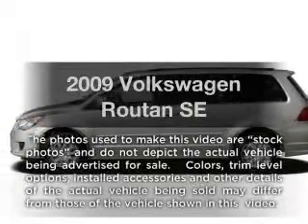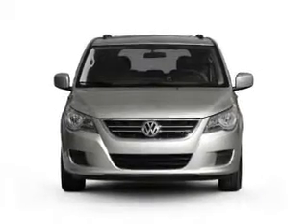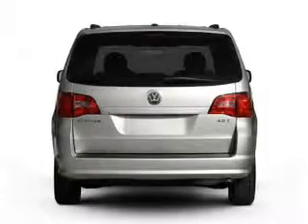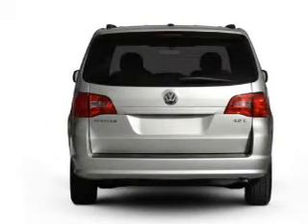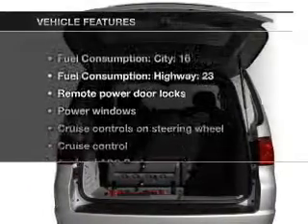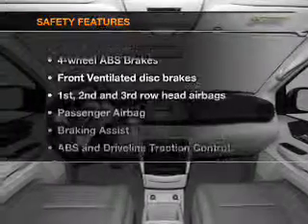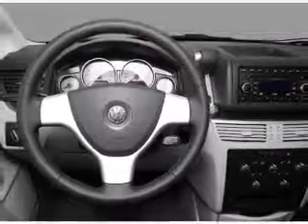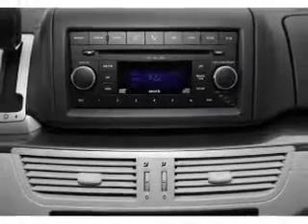2009 Volkswagen Routan - Fairmont WV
Year: 2009
Make: Volkswagen
Model: Routan
Trim: SE
Engine: 3.8 liter 6 cylinder 12 valve
Transmission: 6-Speed Automatic
Color: Black
Mileage: 48886
Address:
2230 White Hall Blvd